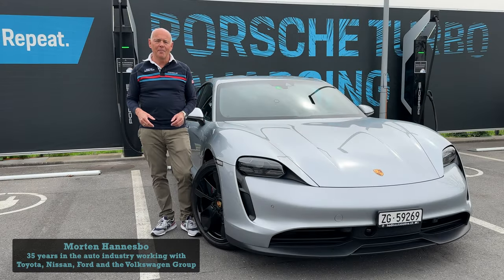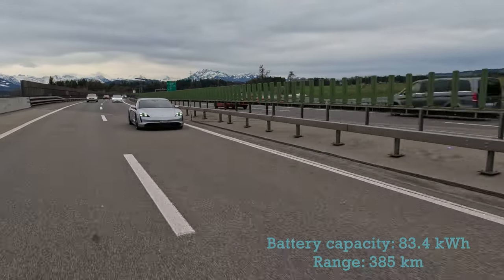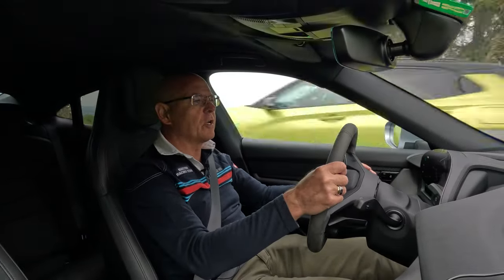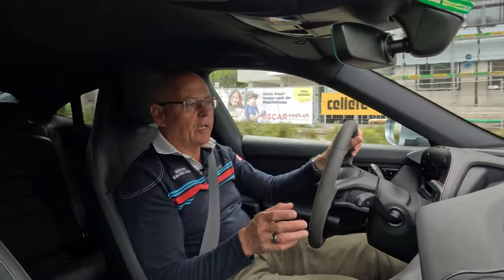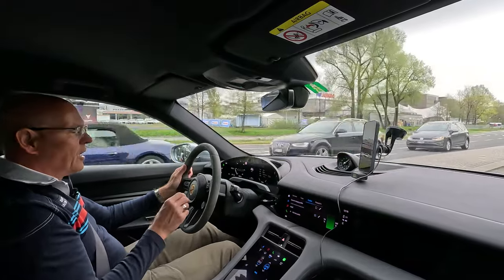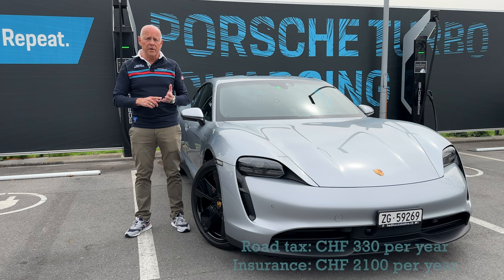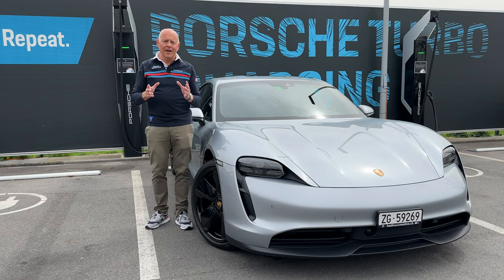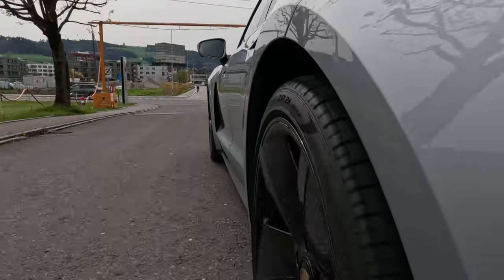Exploring My Used 2021 Porsche Taycan's Efficiency & Charging, Interior Concept & More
The Porsche Taycan is great to drive – there is hardly a better handling electric sports car out there in my opinion.

Welcome to part 2 of my Porsche Taycan 4S journey.

I have so far averaged a consumption of 22.5 kWh per 100 km over the first couple of months. With the ~83 kWh net battery capacity this means a theoretical range of 370-385 km with a 100% charge and ca. 300-310 km with an 85% charge. I expect it to improve to 400+ km in warmer temperatures.

I recommend you to limit the charging to 85% SoC as recommended by Porsche to reduce battery wear, except if you go road tripping in your Taycan. You can define your own charging profile which suits your needs under the charging section in the PCM and then you may also benefit from a lower night tariff, depending on your utilities supplier.

I have also set the max DC-charge speed to a max. of 200 kW instead of the possible 270 kW which reduces battery wear but makes DC-charging a bit slower by 4-5 Minutes (10-80%). In any case the Taycan charges super-fast if you need it.

One thing that did surprise me was the cost of using the Porsche Connect services. After three years, Porsche will charge you 249 CHF per year. If you do not pay for this you cannot connect with your car via your smartphone.

When you pay the 249 CHF you also get something called Navigation Plus with real-time information incl. a Risk Radar. And you get a better charging planner and a Porsche Voice Pilot.
I can live without these things because apple CarPlay is also very good (if not better), and I can also use the Tesla chargers if I need to albeit they charge rather slowly compared to an IONITY or similar fast DC-charger.

Without the costly Porsche Connect subscription I cannot activate the heating or cooling remotely, and I cannot lock or unlock the car remotely either or see the state of charge.

But apart from Porsche Connect, all in all, the Taycan has not given me any negative surprises so far, and it has proven a great car for my daily commutes. Quiet, fast, comfortable, and spacious. And it looks amazing.

This being said, I picked up a message from March 20th, 2024, from NHTSA, the US authority National Highway Traffic Safety Administration, that there may be another Taycan recall.
It is called ARA4 and concerns the traction battery and a risk that the high-voltage battery may short circuit. Owners are advised only to charge their vehicles to a maximum of 80% until the repair has been completed. Porsche must inform affected customers by May 17th. We will see if it is only for the US or also for the rest of the world.

Filmed in Switzerland in April 2024 and produced by DNTS Productions.